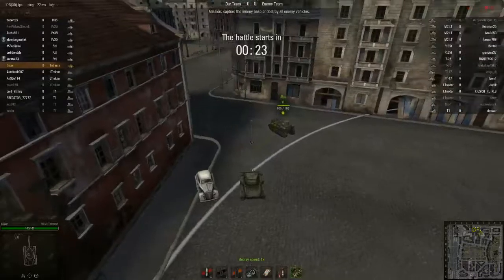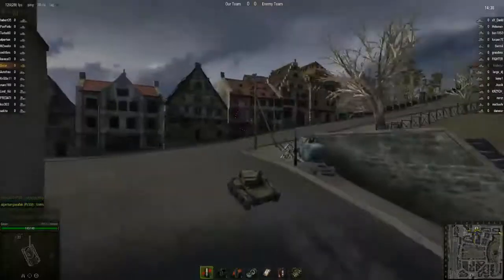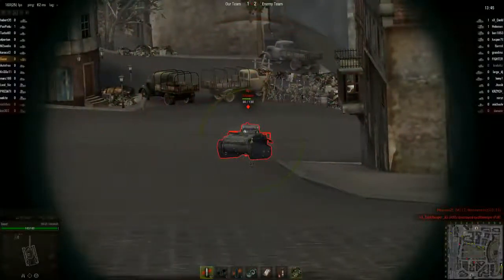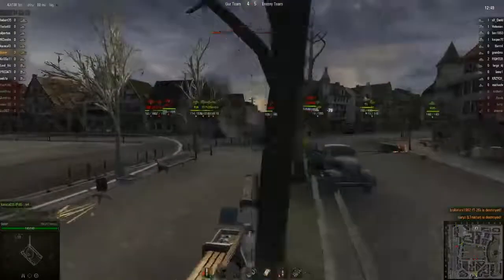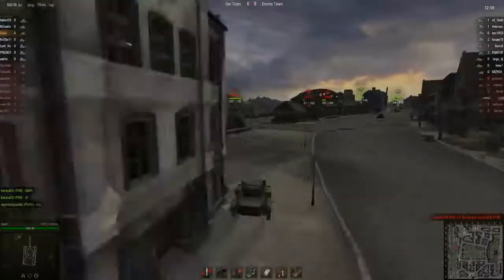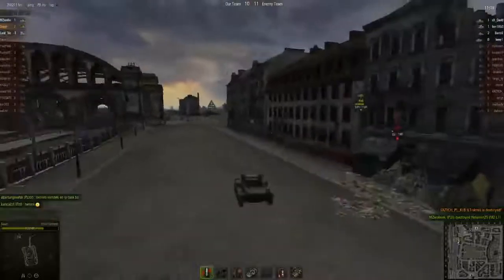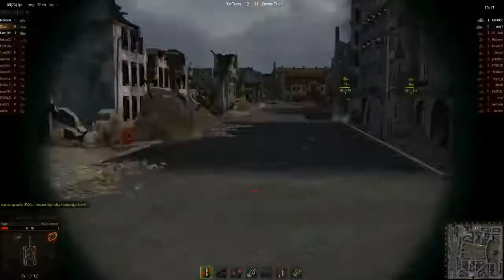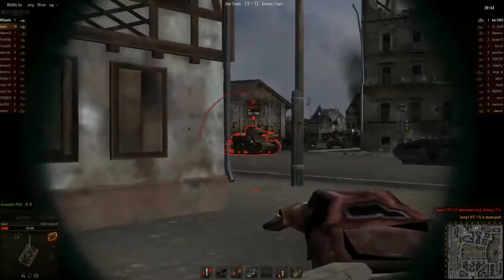11 Kills with tetrarch! Top gun, sniper and Ace tanker!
A very good and lucky game in Himmelsdorf. Definently check it out;) Music: Haunter by Joonas Holmén!